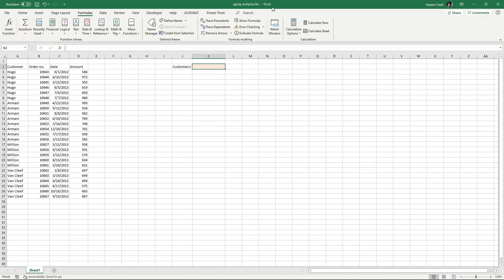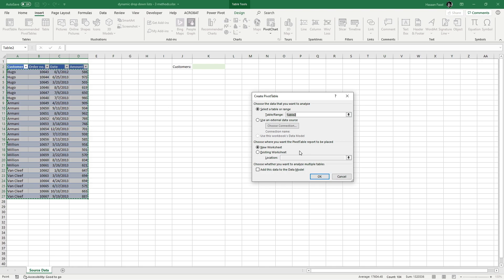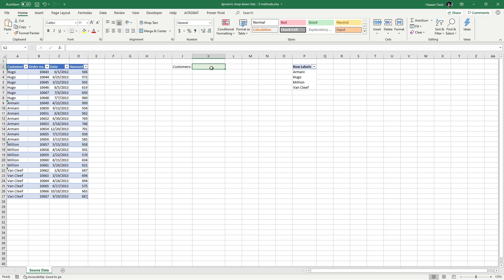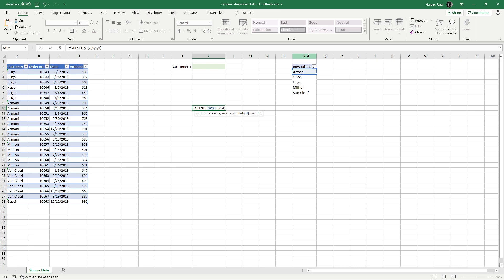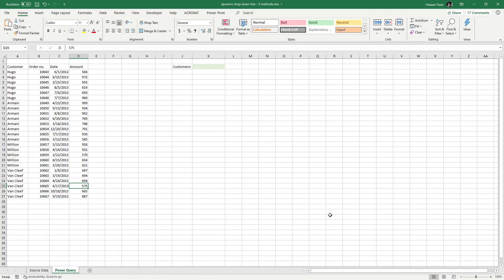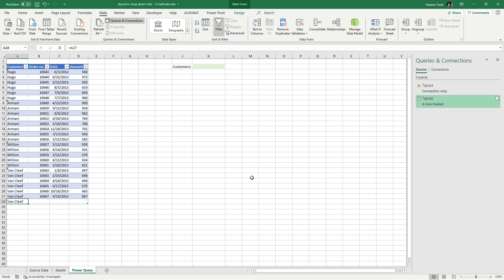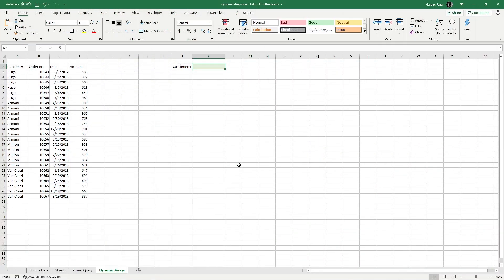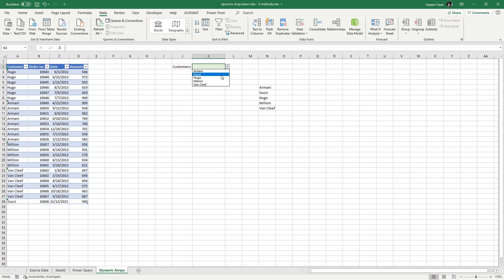Make Dynamic Drop Down Lists that Auto Sort & Update from Unsorted data with Duplicates - 3 Methods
To make a workable and practical drop down list in Excel we need to get a sorted unique data for  from the data range that is unsorted and has duplicates. And No VBA or Plugin is required for these Excel tricks.

In this tutorial we learning three methods to make dynamic drop down lists in Excel by extracting unique list of items from the data range that is not alphabetical order and has duplicates repeating more than once.

With correct source data, making dynamic drop down lists is easy using data validation tool. But if you have crooked data with duplicates and also unsorted we have to resort to advanced Excel methods.

In this video, starting with the oldest tool available in Excel and then finishing with the newest feature, we are learning many things along the way while making alphabetically sort dynamic drop down lists.

1:45 - Method 1: Using Pivot Tables to extract and sort unique list of items from unsorted data with duplicates and then using OFFSET function to plug the extracted list in data validation to get the dynamic drop down list

9:45 - Method 2: Using Power Query to remove duplicates and sort the data out of crooked data range. Just one tool i.e. Power Query is needed and once wrapped in named range, you get a fully working reliable dynamic drop down list in alphabetical order.

13:25 - Method 3: Use Dynamic arrays, the newest and coolest feature in Excel, to get the unique list of data using UNIQUE function and sort it using SORT function in a matter of seconds. And yes the way you use dynamic array output in data validation to get drop down list is different than usual but I have you covered here too.